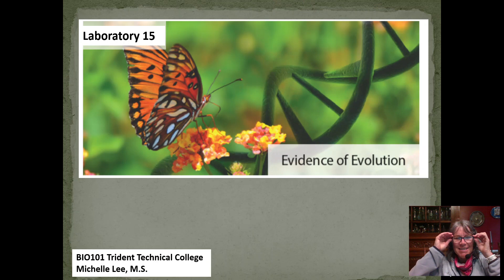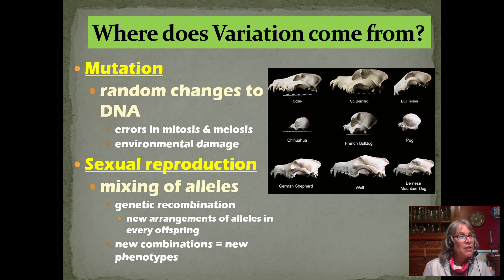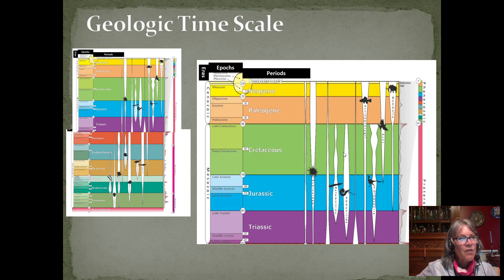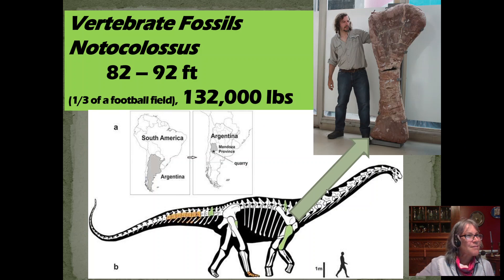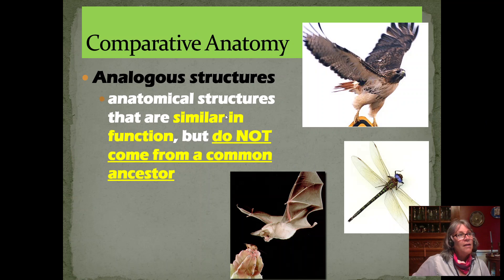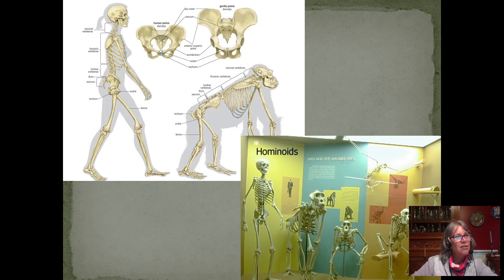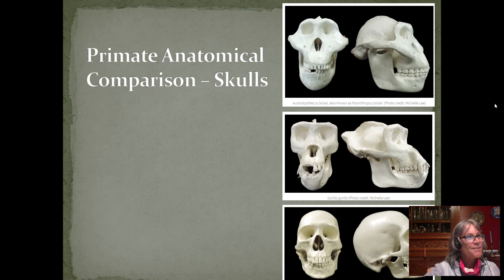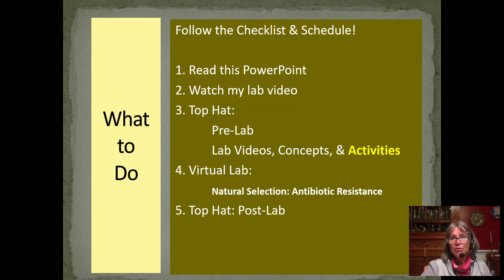Lab 15 Evidence of Evolution Presentation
Here's the Lab 15 presentation!